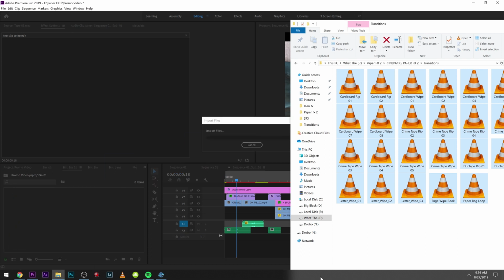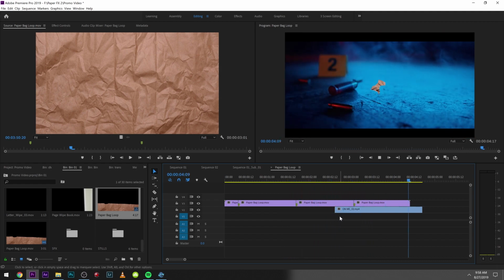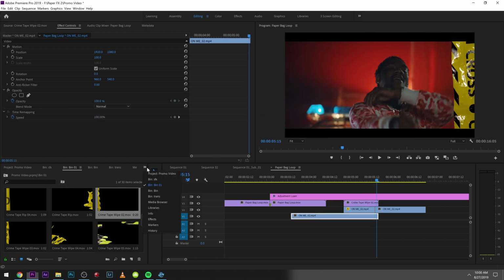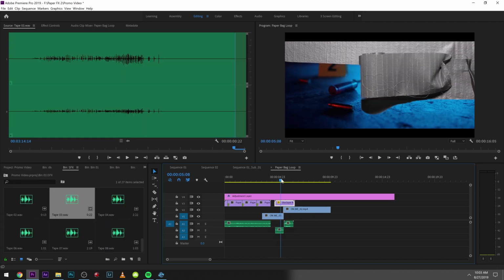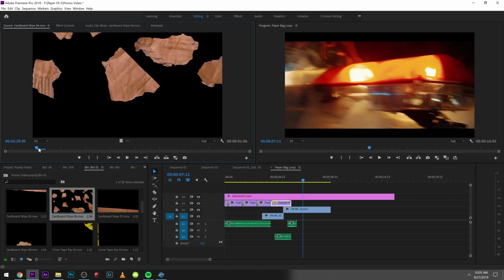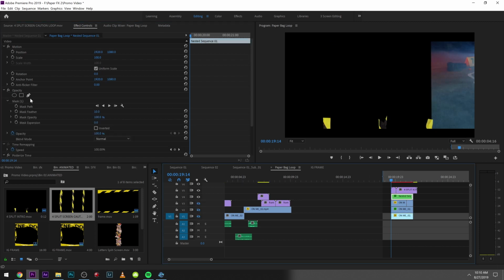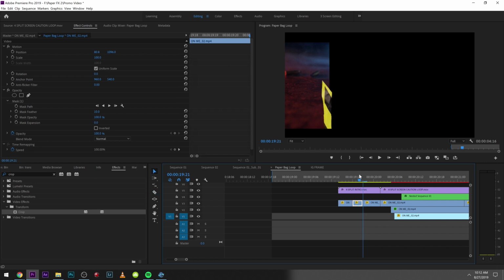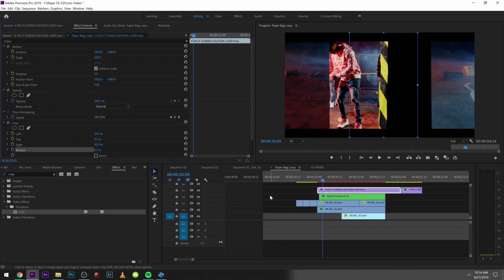Easy Paper Editing Effects and Transition Pack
Easily add Paper transition  with our Paper fx 2 Pack from CinePacks (Adobe Premiere Pro, Final Cut Pro, Davnici Resolve,